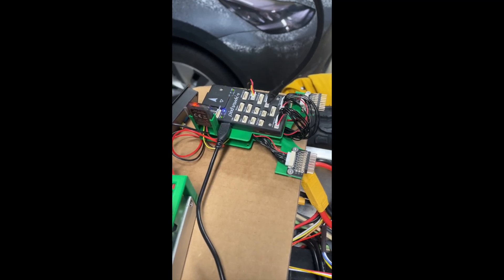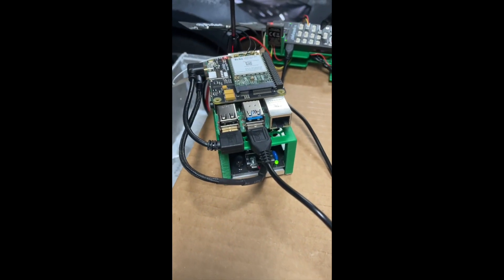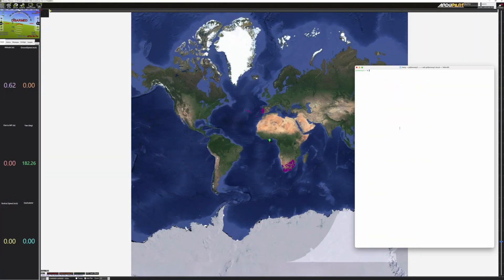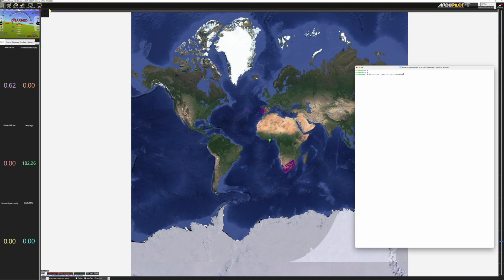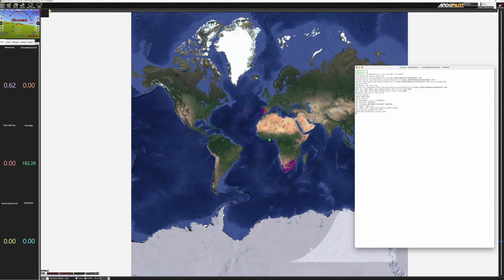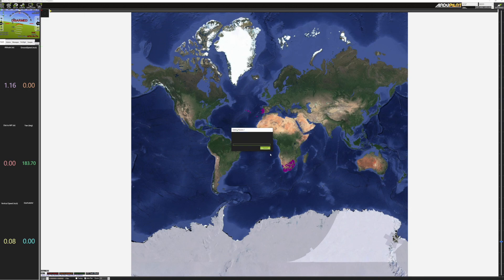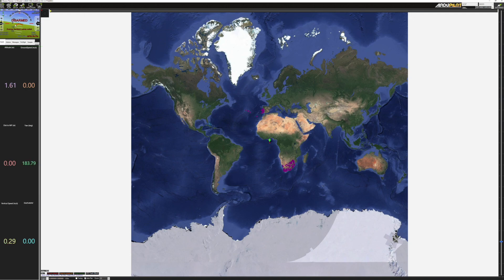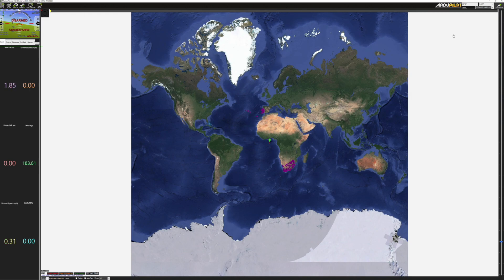Connect Pixhawk to Mission Planner via Mavproxy on Raspberry Pi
In this video we show the command line required to connect a pixhawk to mission planner indirectly via Mavproxy running on a Raspberry Pi.
The installation of mavproxy on the Raspberry Pi is documented

Don't forget to adjust the Windows firewall settings to allow the Mission Planner app to listen on the local network so it can receive the mavlink information from the mavproxy.

We use the default port of 14550, but you could configure others so long as you are consistent between the mavproxy command line and the port selected in mission planner.